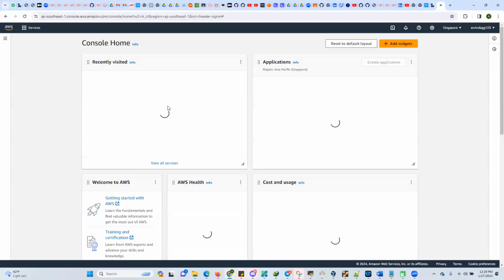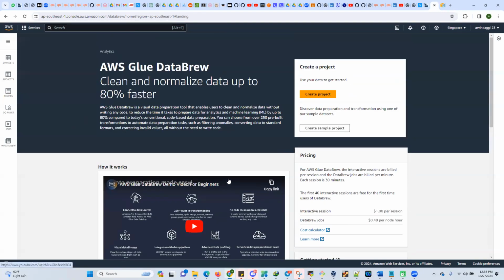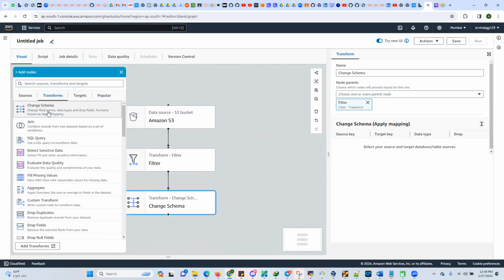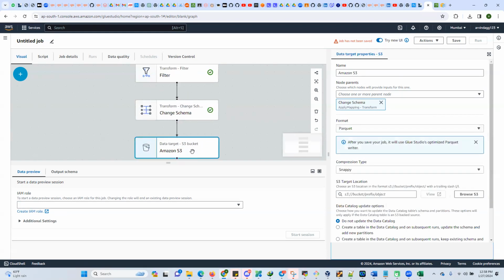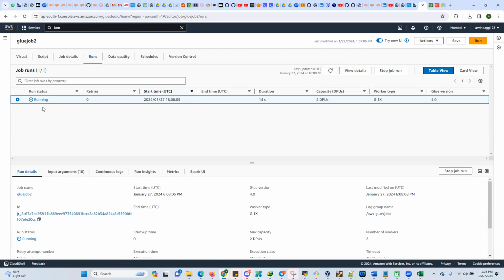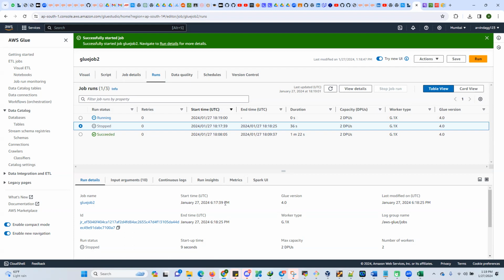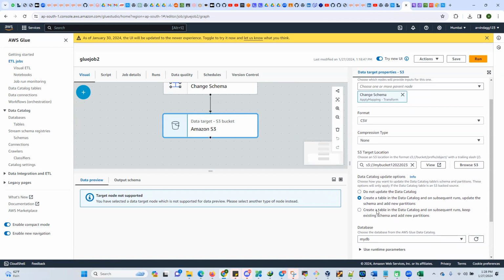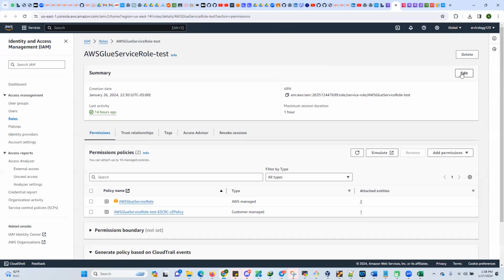aws glue and crawler